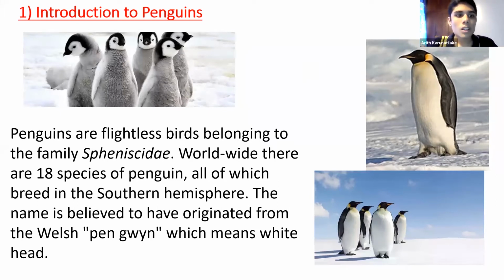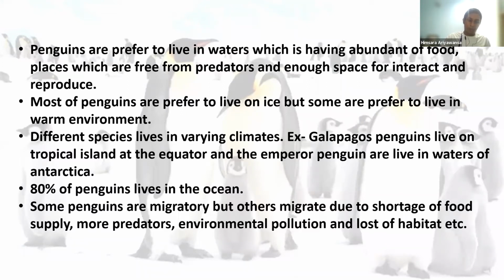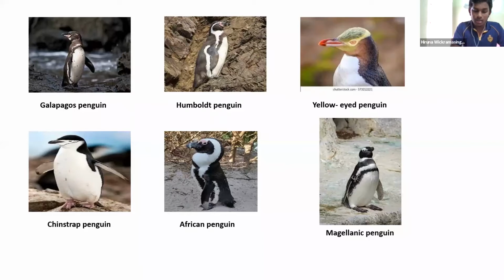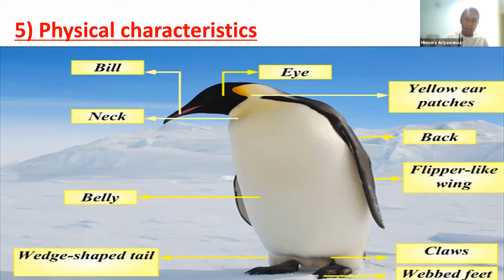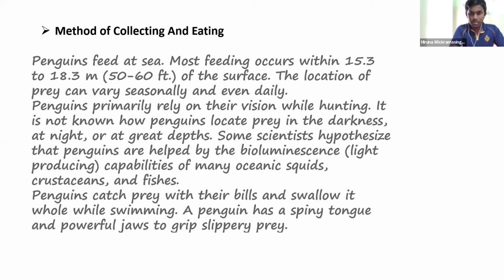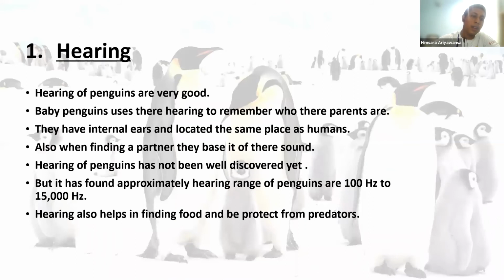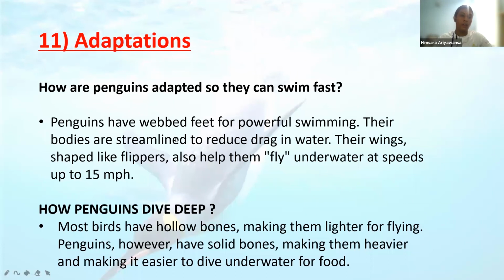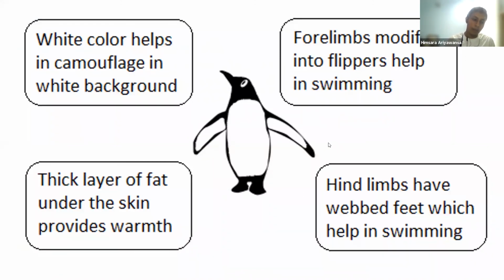Penguins - Branches'21 - Lecture 24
A Discussion carried out under the topic "Penguins" conducted by Himsara Ariyawansa, Arith Karunathilake and Hiruna Wickramasinghe of the Senior Committee of the Wilderness and Wildlife Protection Society of Royal College held on the 26th of August 2021 as a part of the Branches'21 Lecture Series.

Wilderness and Wildlife Protection Society'20/21